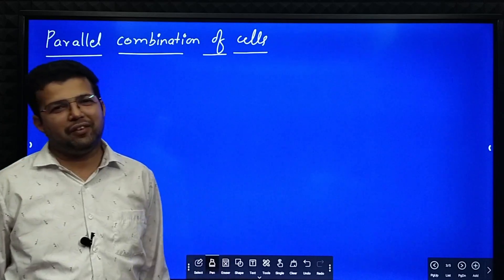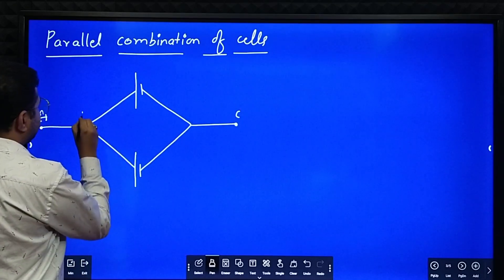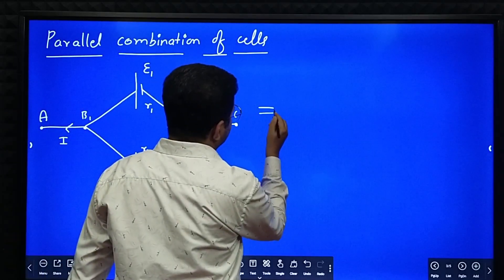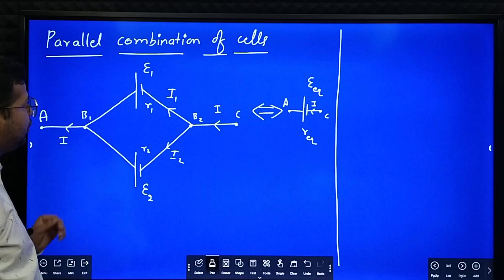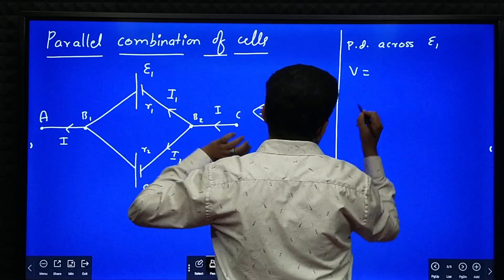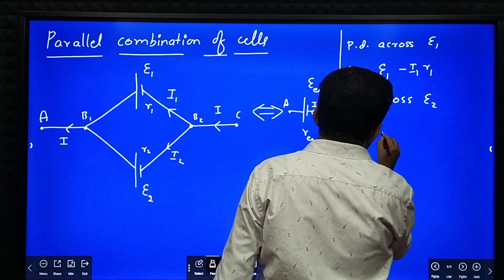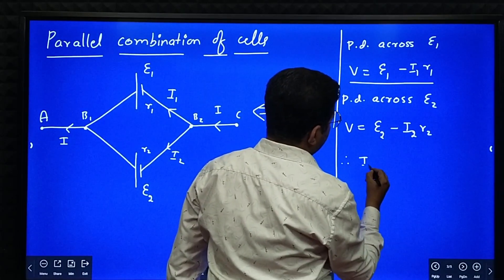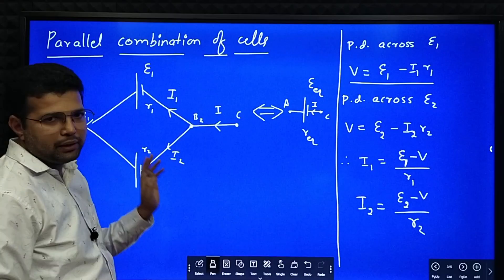Cells in parallel - class 12 physics - parallel Combination of Cells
Vibrant CNM PU college, JP Nagar, Mysore